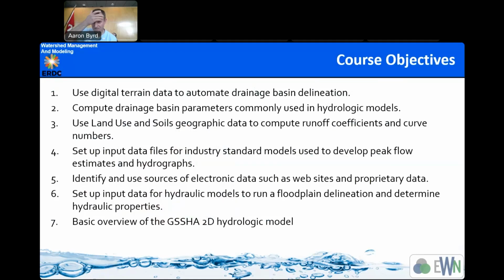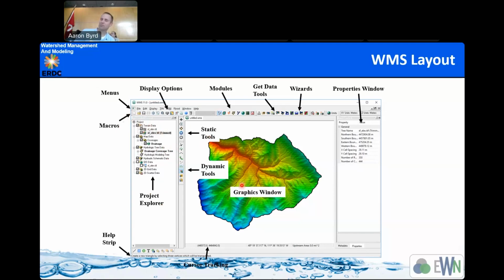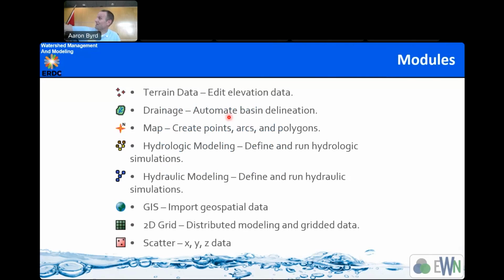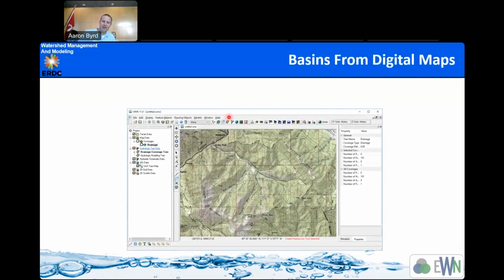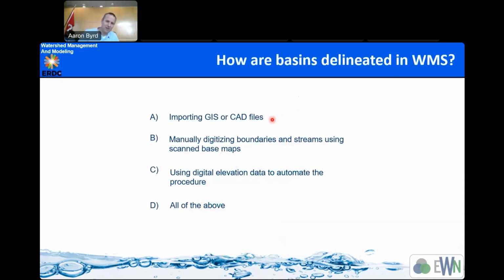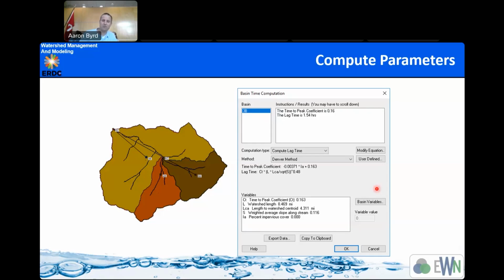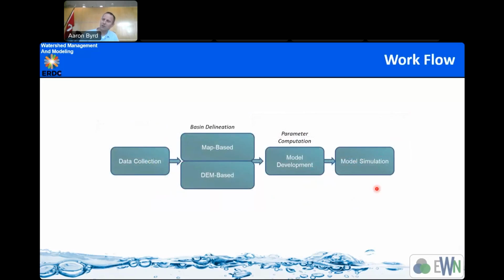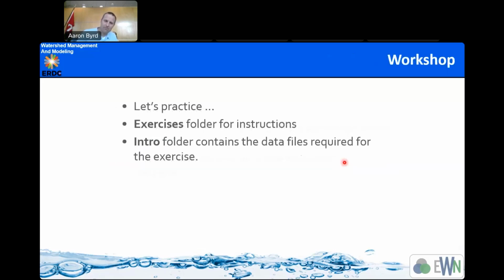EWN 04 WMS Introduction and Overview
September 2023 Training Course
This video is an introduction to the Watershed Modeling System.